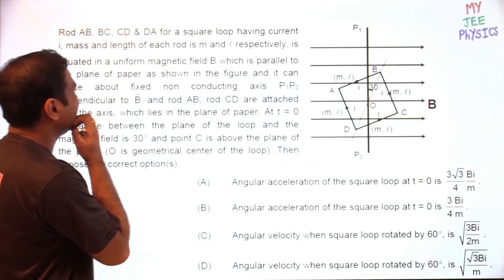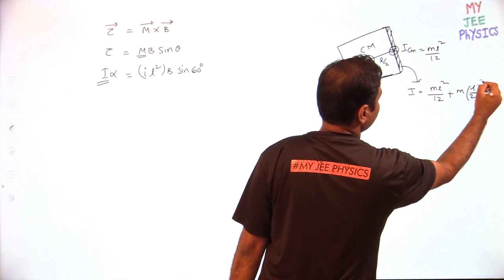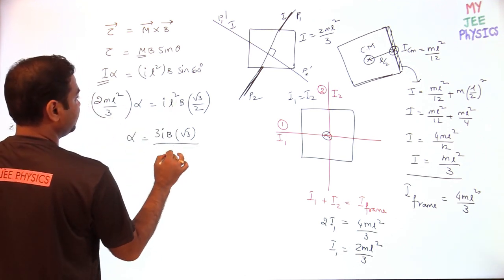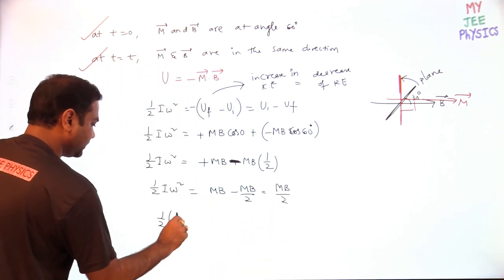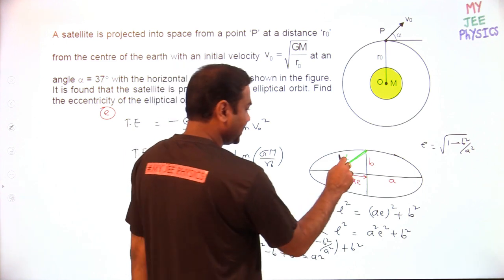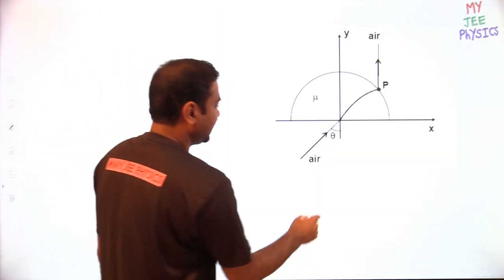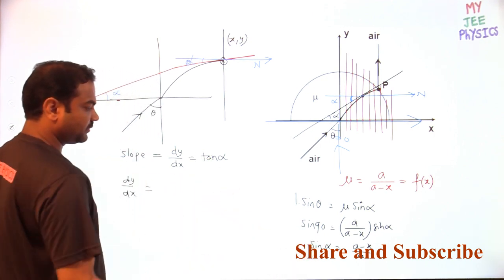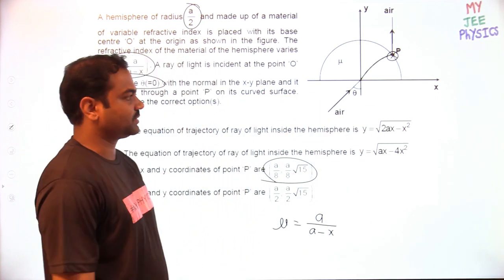JEE Advanced Target series Day-6 Questions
Follow me on Face Book:
I welcome All suggestions and please don’t hesitate to ask a topic on which video can be done